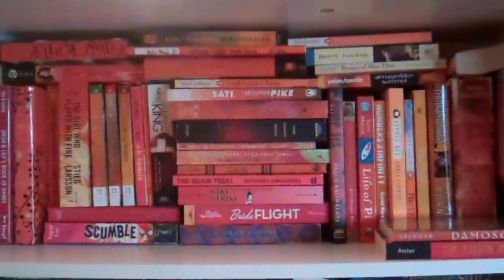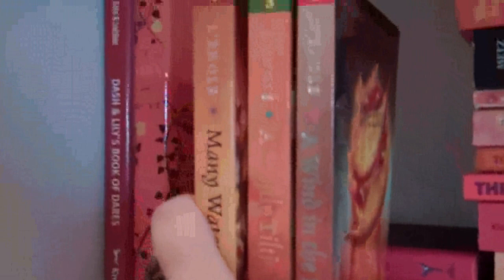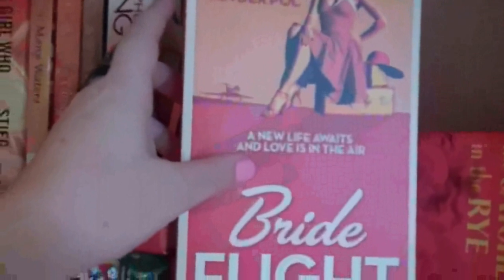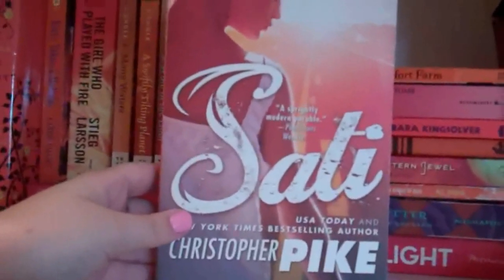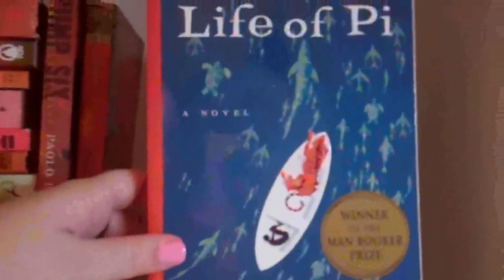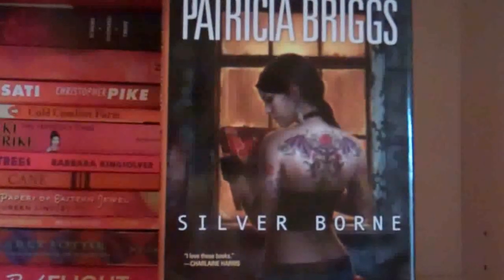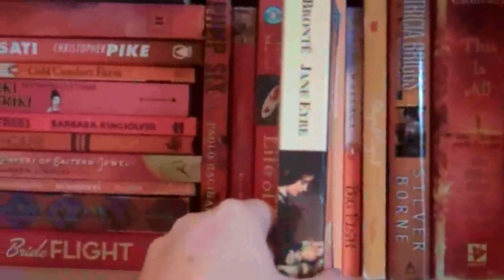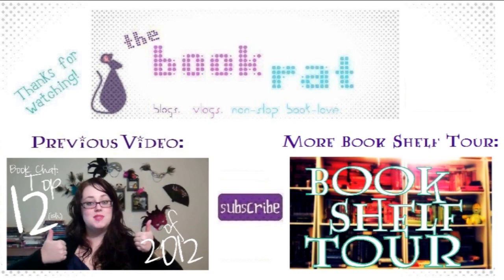Shelf x Shelf Rainbow Bookshelf Tour: ORANGE (full version)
Open, sesame!

Welcome to the 3rd "episode" of my bookshelf tour. This time we're taking a look at (mostly) orange books, which is the 2nd least popular for a book spine, if my shelves are any indication. (The first is pink, though I have a suspicion that this may be due to my lack of pink book buying...)

Feel free to respond with your own orange books - I'd love to see them! =)

THE BOOKS:
Dash and Lily's Book of Dares
Of Bees and Mist
Rosie Little's Cautionary Tales for Girls
Kitty Takes a Holiday
The Girl Who Played with Fire
A Wind in the Door
A Swiftly Tilting Planet
Many Waters
Drawing of the Three
Of Mice and Men
The Catcher in the Rye
Enna Burning
Jellicoe Road

Bride Flight
Harry Potter & the Prisoner of Azkaban
Why I'm Afraid of Bees
The Private Papers of Eastern Jewel
The Bean Trees
The Empress's Tomb
Cold Comfort Farm
Sati (this is in the Amazon Bargain Bin right now!!)
Tales of Edgar Allan Poe
Echoes omnibus (Bargain. Bin.)
Green Eggs and Ham
The Kitchen House

Pump Six & Other Stories
Rebecca of Sunnybrooke Farm
Life of Pi
Little Bee
Big Fish
Stupid Cupid
Silver Borne
This is All; the Pillow Book of Cordelia Kenn
Son of the Shadows
Every Inch of Her
Armageddon Summer
Because of Winn-Dixie (another bargain binner!)
Jane Eyre (this is the copy I wish I had... so pretty)
The Poison Apples (also in the bargain bin)

Somehow accidentally cut the part where I talk about CANE by Jean Toomer
I have since added THE DEMON'S LEXICON to this shelf